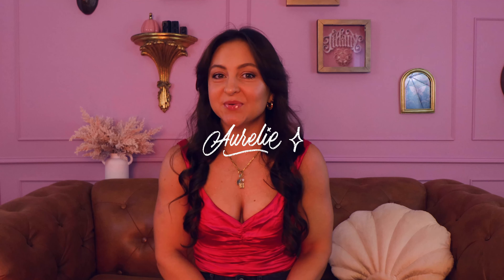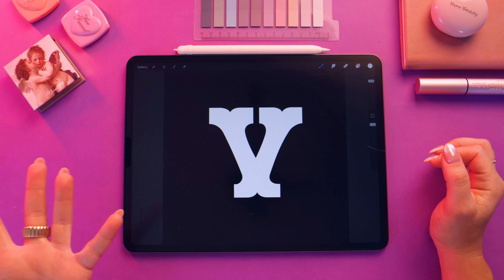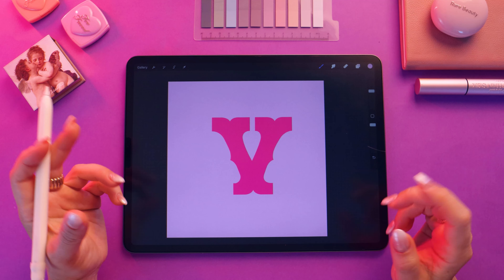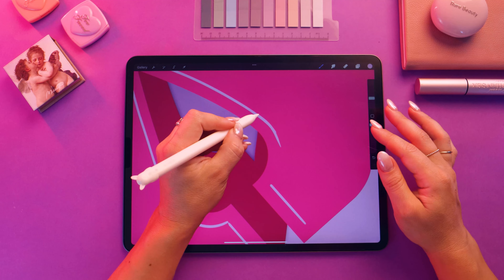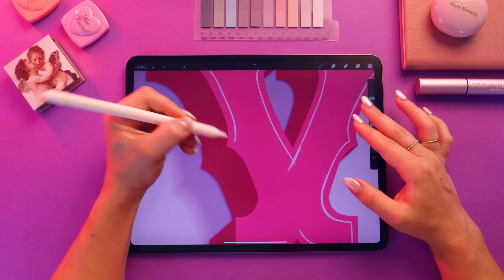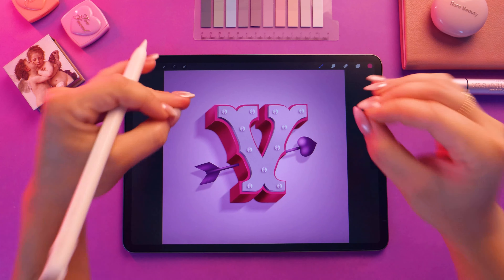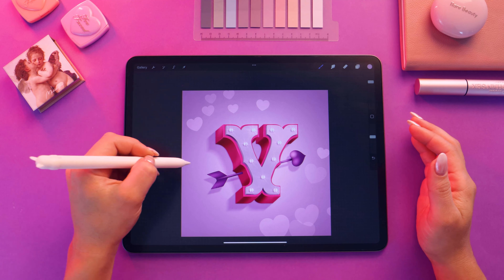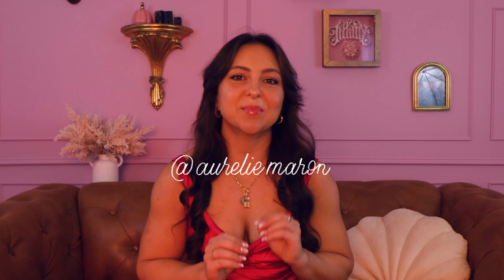Valentine’s Day Love Letter 💌 | Beginner Friendly Tutorial + FREE Procreate Toolkit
My gift to you this Valentine’s Day is this Love Letter tutorial 💘 Make sure to grab the toolkit before getting started to have all the tools you need to follow along.

If you want to draw another letter than “V” you can get this custom typeface from the Retro Sign Toolkit 2.0

00:00 Intro
01:18 Prepare your canvas
02:35 Adding studs
03:39 Adding colour
04:21 Adding dimension
06:20 Adding a cast shadow
10:04 Adding the emboss
16:21 Adding the arrow
20:41 Adding shadows
26:25 Adding highlights
28:56 Background adjustments
30:59 Adding the lightbulbs
32:48 Highlight details
36:28 Lightbulb details
37:35 Flying hearts
38:44 The final artwork
38:55 Outro

C O A C H I N G   P R O G R A M S

P R O C R E A T E   C O U R S E S